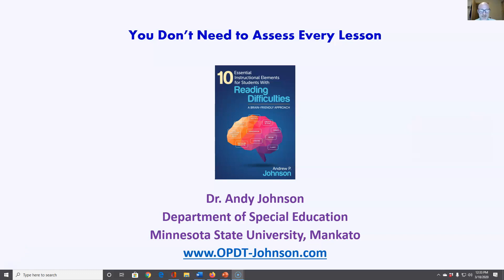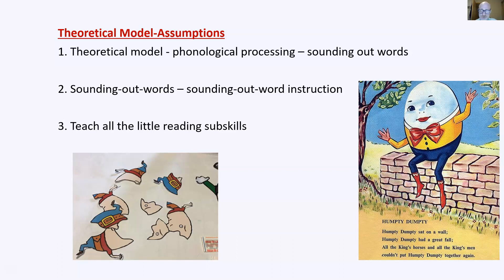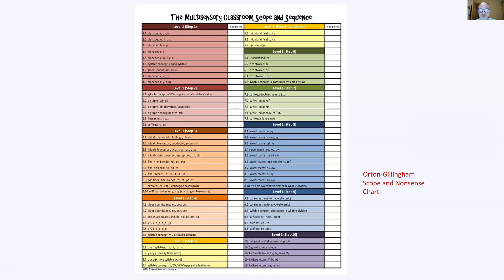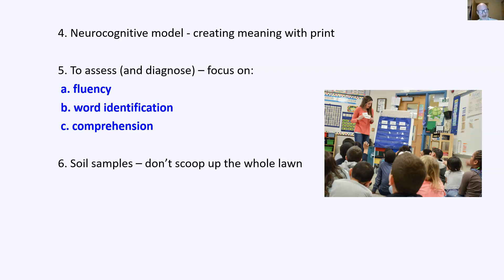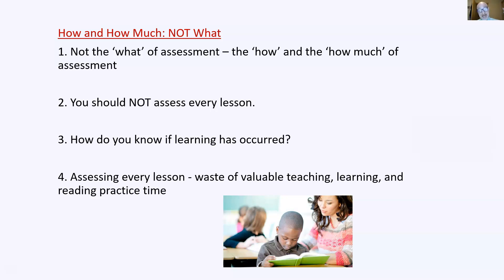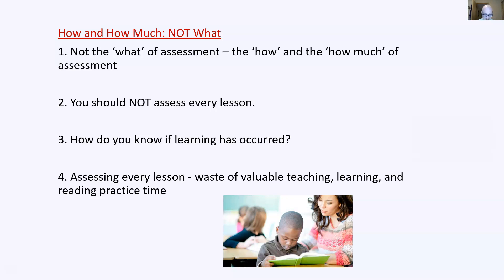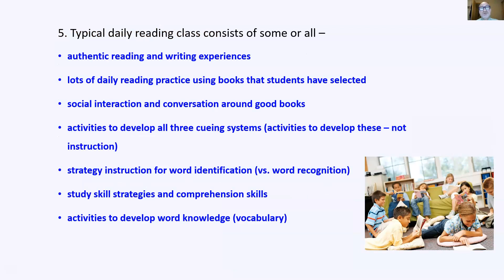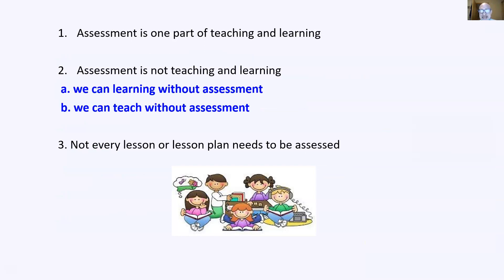ASSESSING EVERY LESSON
Not every lesson or lesson plan needs to be assessed!  This explains why.  Dr. Andy Johnson, Reading Specialist.